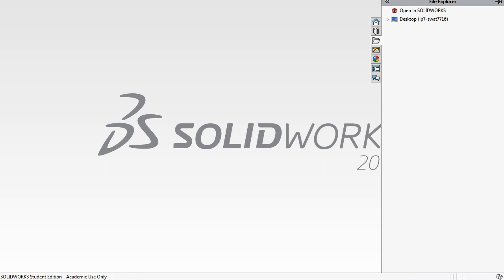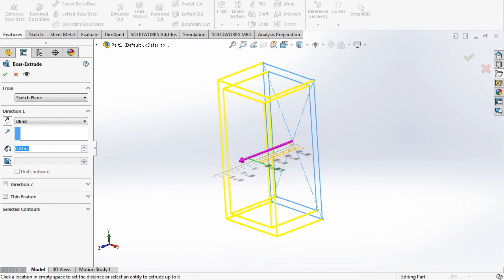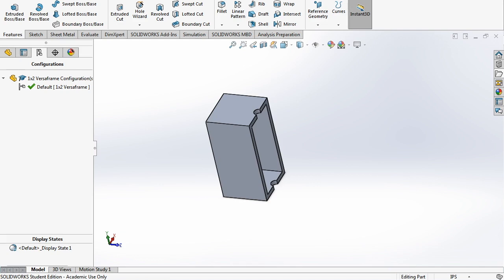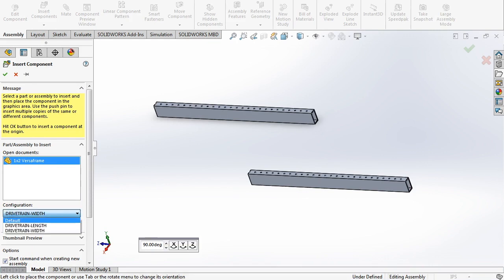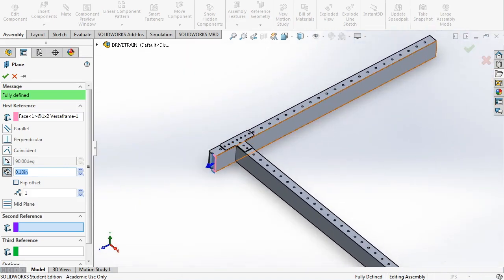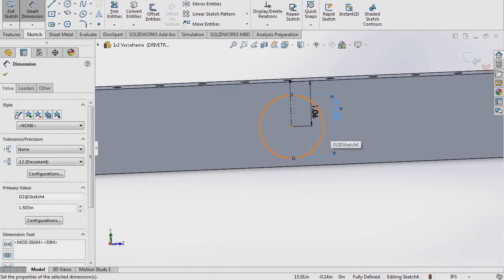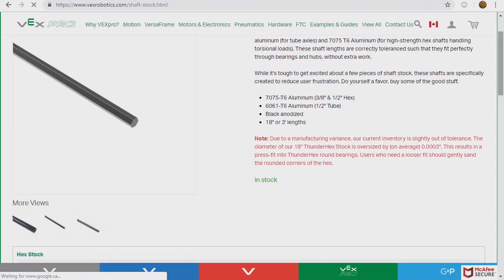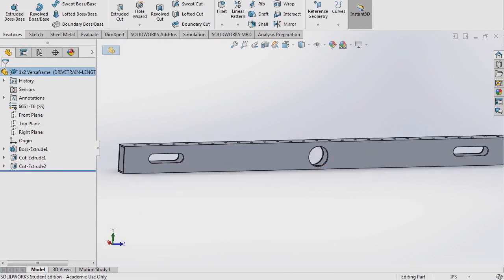CADing a Drivetrain, P1: Building The Frame (Solidworks)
Covering sketching, 3D extrusion/cut extrusion, mirroring, mating, downloading COTS parts, etc. + concepts such as drop-centre and using chain